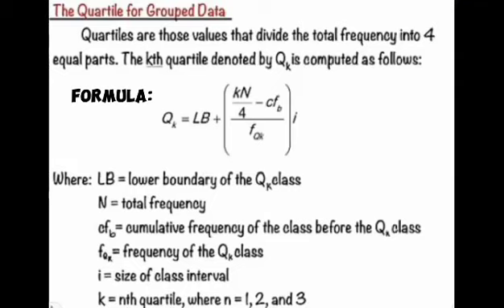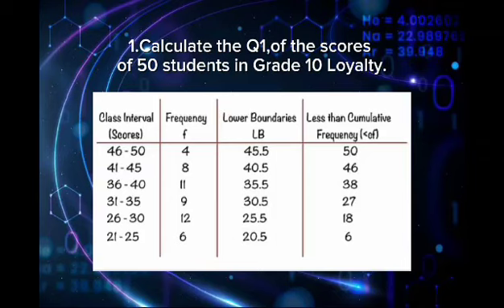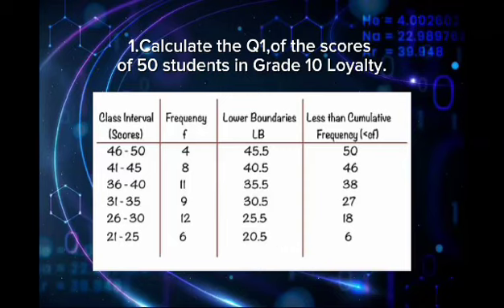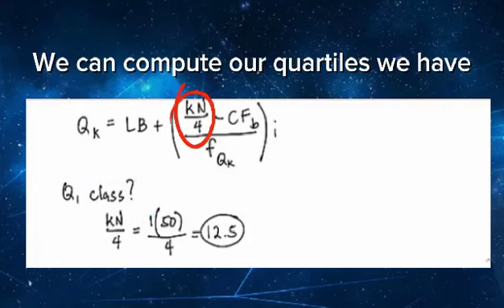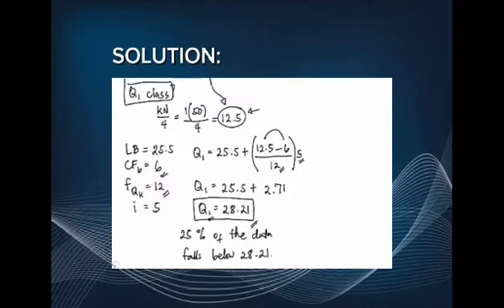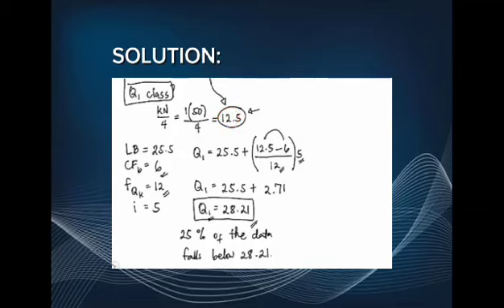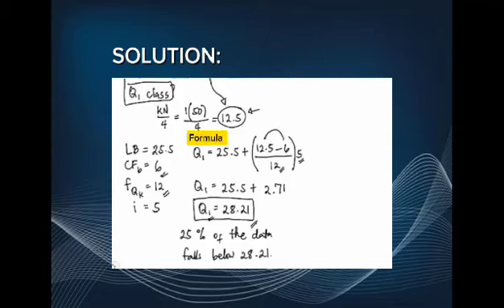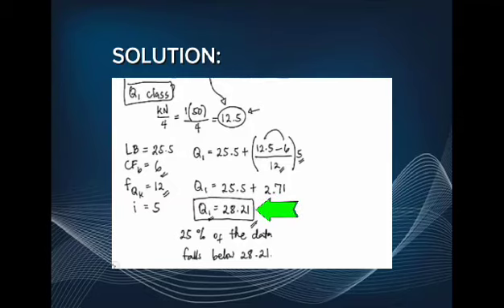Measures of Position for Grouped Data | Quartiles | 10-Loyalty G2 | Tutorial Video